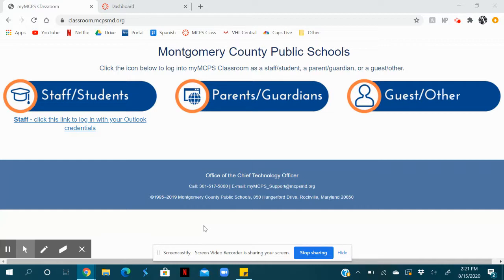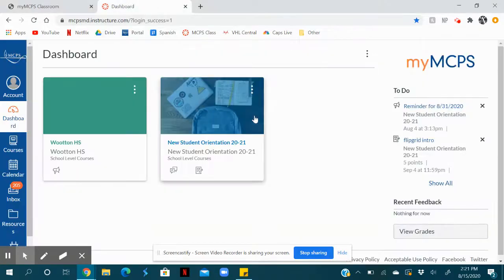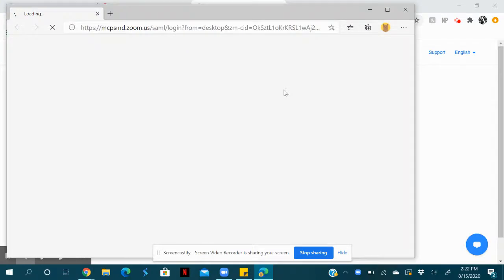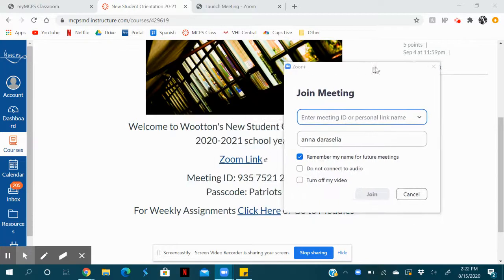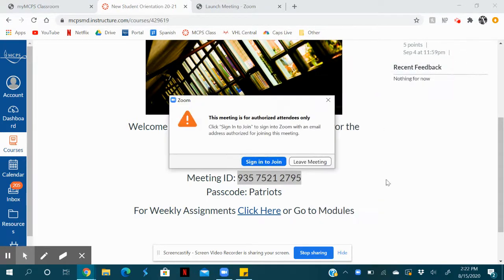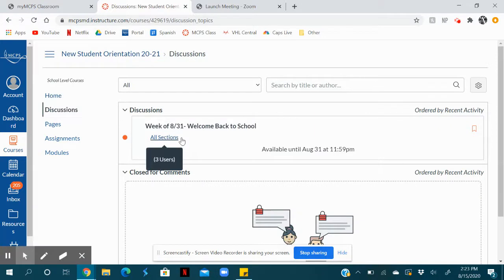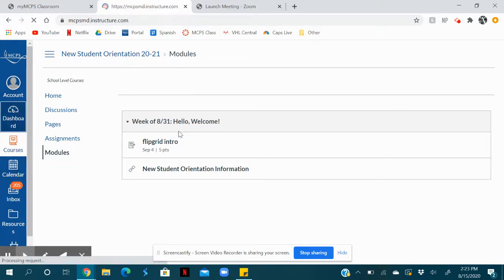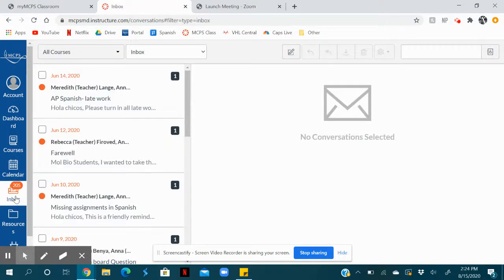MyMCPS Classroom Tutorial